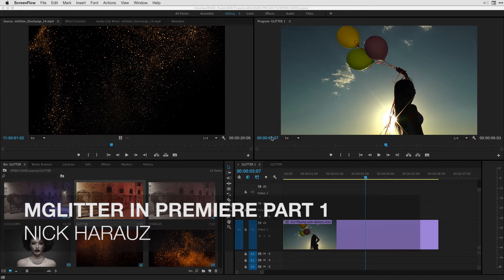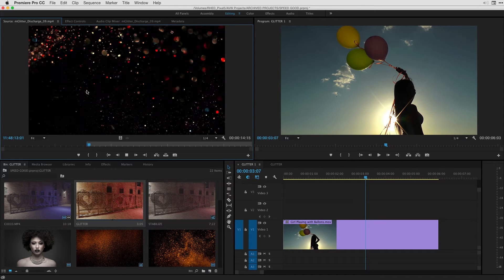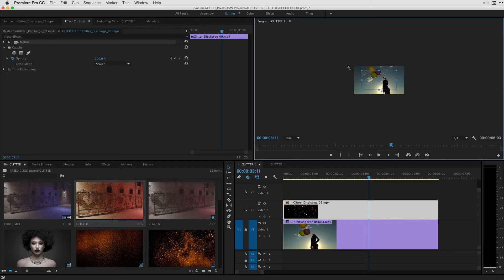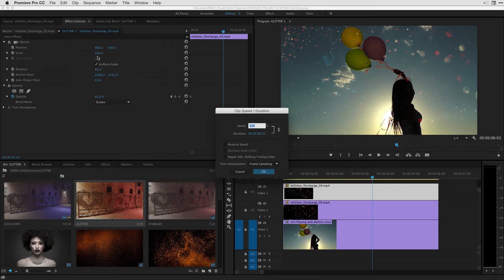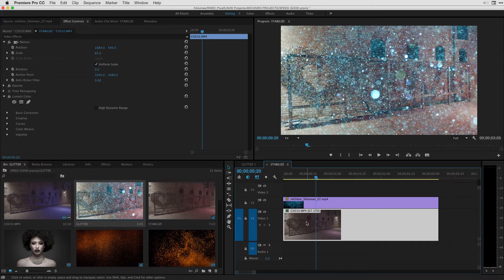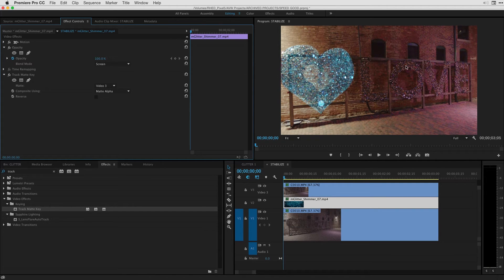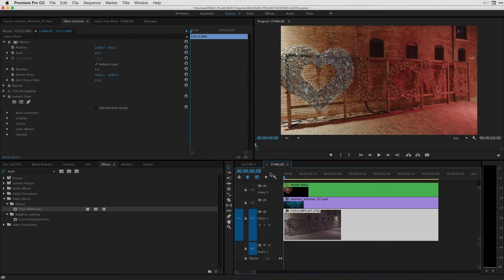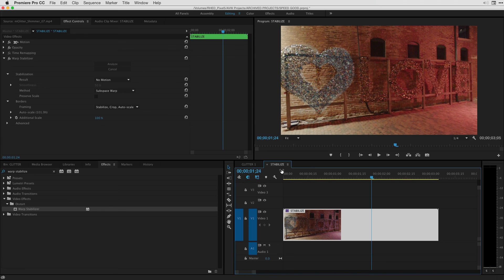Tutorial: How to use mGlitter 4K in Adobe Premiere Pro - Part 1